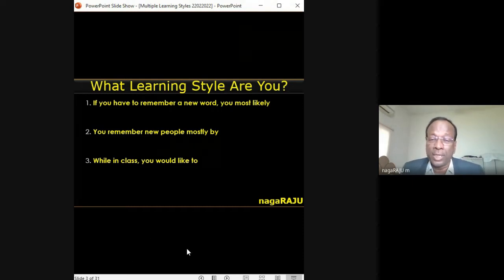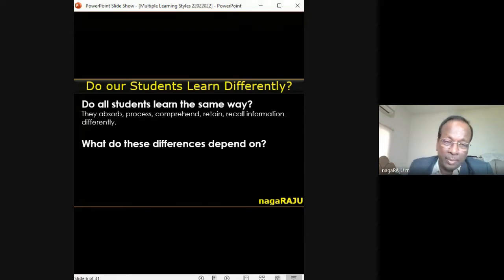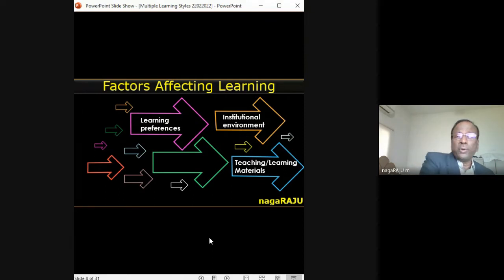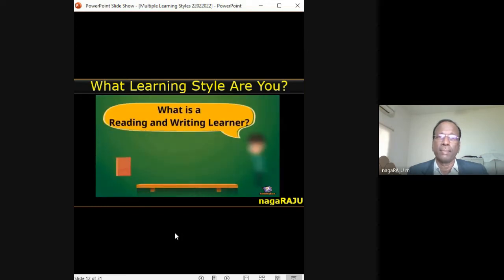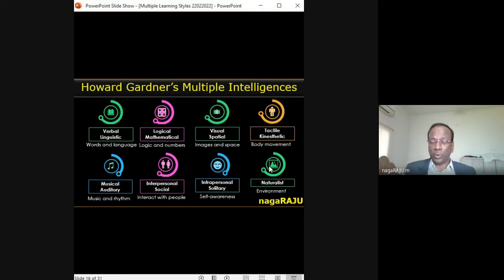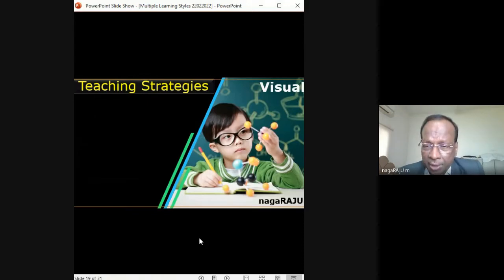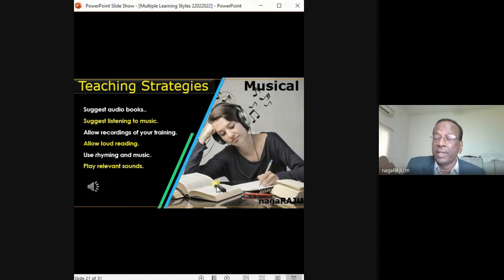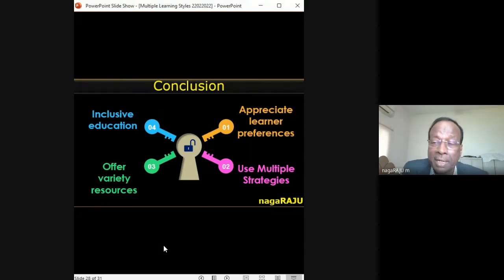Pedagogic Implications of Multiple Learning Styles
A presentation for university teachers during a faculty induction program organized by University of Hyderabad on February 22, 022.